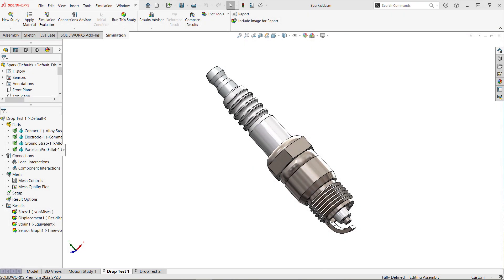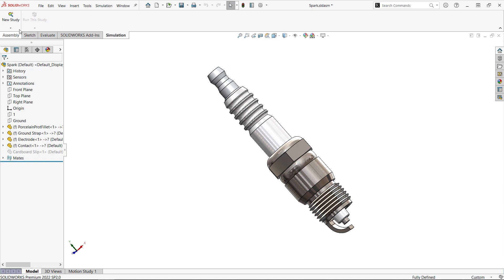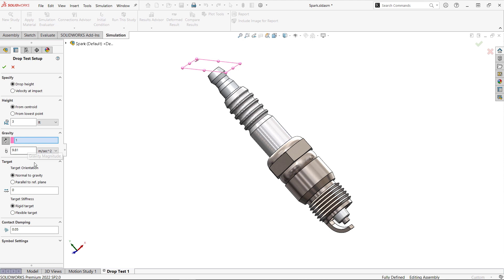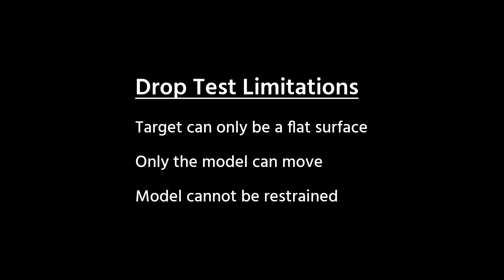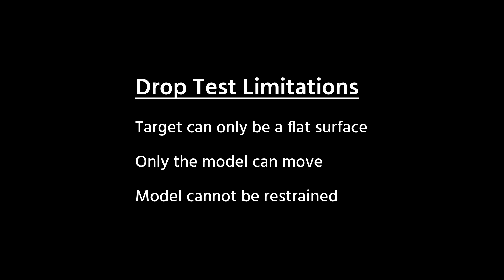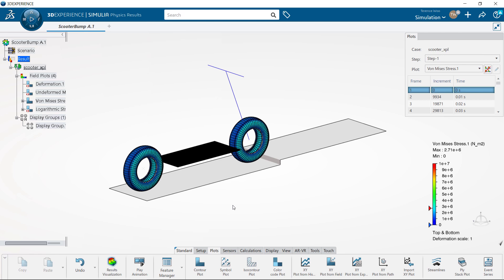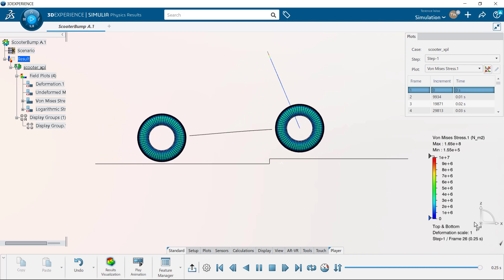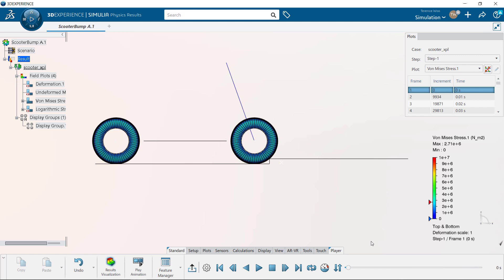Drop and Impact Testing With SOLIDWORKS Simulation and SIMULIA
Drop testing is, by its nature, very complex and expensive. There’s the time it takes to make design iterations, plus the time to test a variety of different drops and impacts, not to mention the cost of the many prototypes you build just to end up breaking them.

The need for drop testing spans a wide variety of products and industries. We’ve seen many examples for products such as cell phones and computers, however we can easily point to the automotive and aerospace industries as perfect candidates for drop and impact testing. We are now also seeing the emergence of the need for this type of testing for drones, electric vehicles, bottles, and a wide variety of 3D printed products.